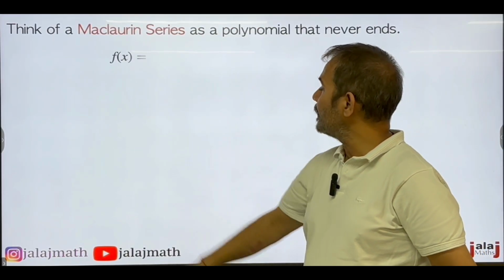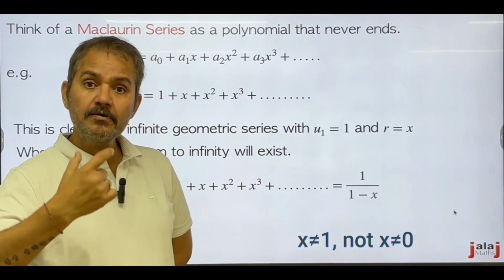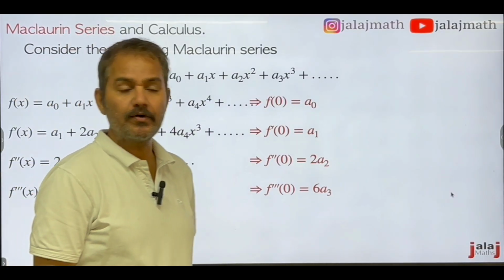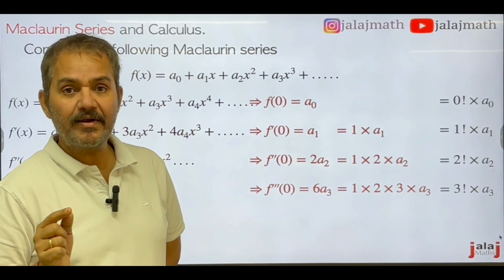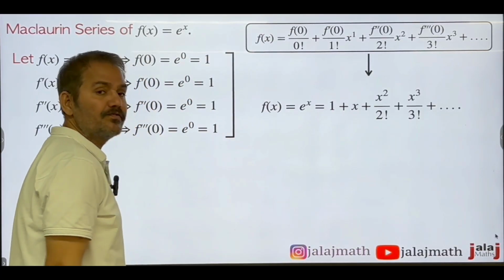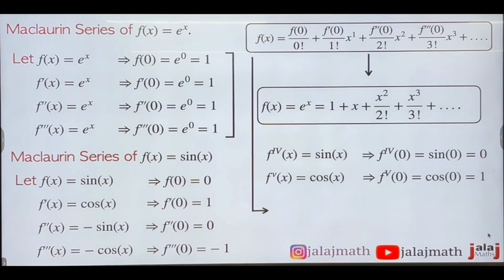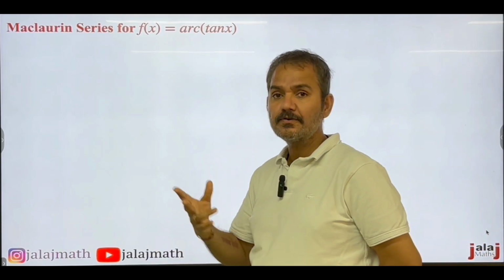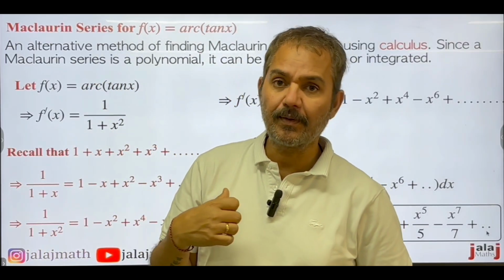Maclaurin Series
Master the Maclaurin Series for your IB Maths Analysis and Approaches (AA) HL exam with this concise breakdown. We dive into the core concept of approximating complex functions using infinite polynomials centered at $x = 0$, a crucial tool for both Paper 1 and Paper 2.